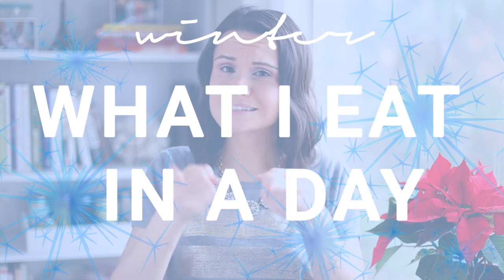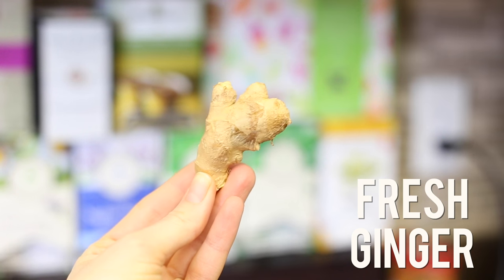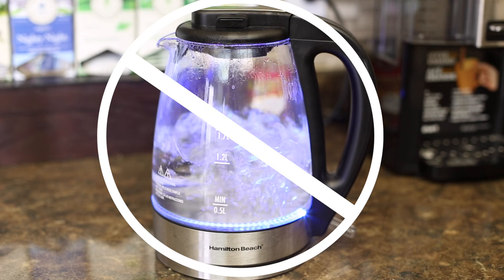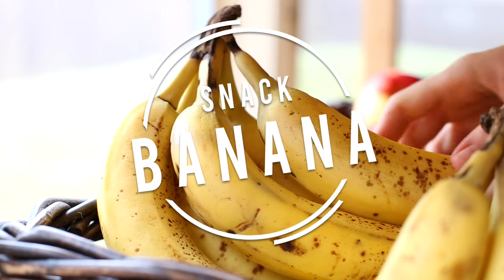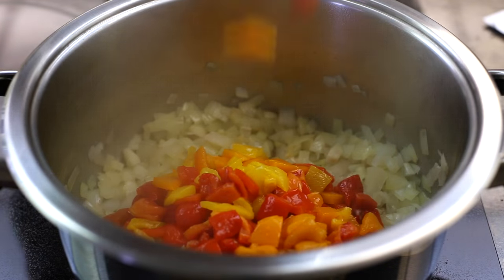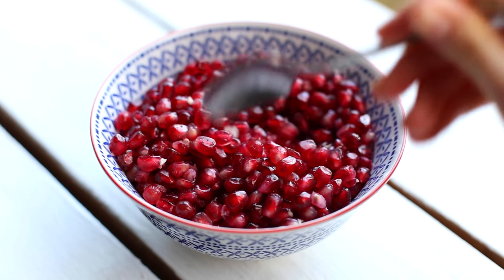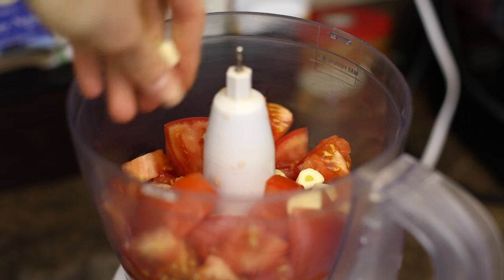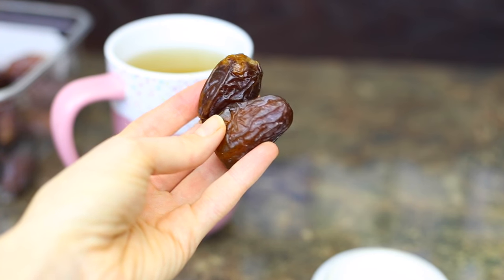What I Eat In A Day {Winter} | VEGAN + HEALTHY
Here is another What I Eat In a Day video! This is my Winter Edition that is full of yummy and healthy vegan recipes that I like having during the colder months.

Like I mentioned in the video, I follow a plant-based diet. So all of the recipes in this video are vegan and gluten-free, but feel free to change them as you wish to accommodate your diet! :)
PRODUCTS USED:
I use the model Professional Series 500 with 3 pre-programmed settings for smoothies, soups and cold desserts.
Use the code 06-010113 to get FREE STANDARD SHIPPING on any order placed with Vitamix.
2. Food Processor